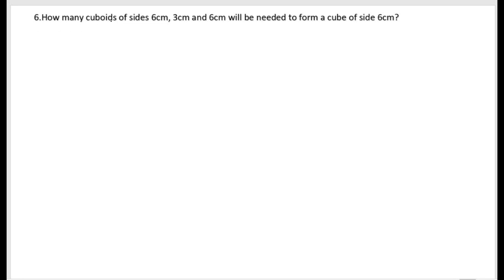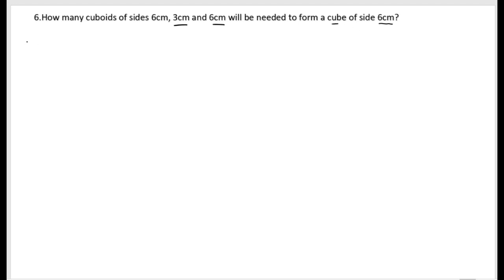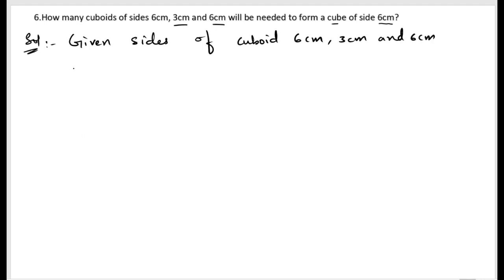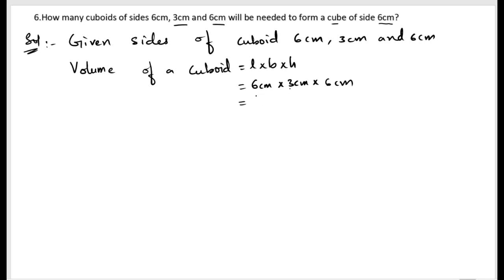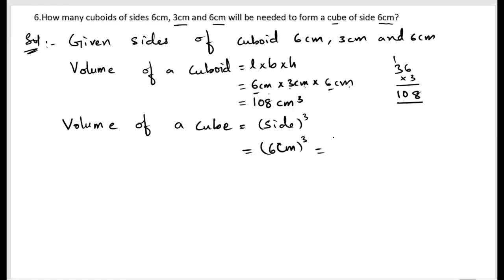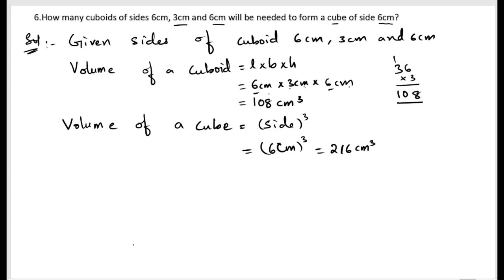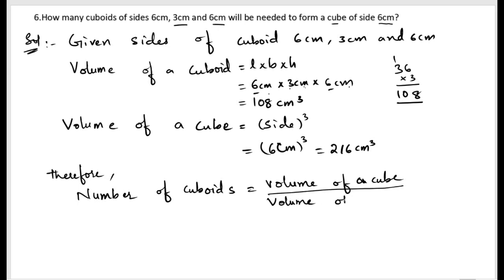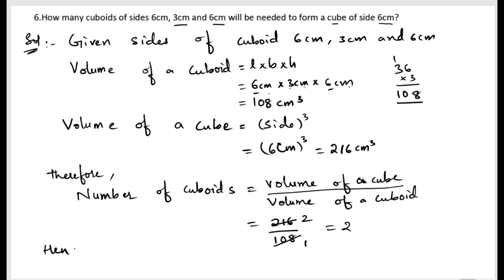6.How many cuboids of sides 6 cm, 3 cm and 6 cm will be needed to form a cube of side 6 cm?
6.How many cuboids of sides 6 cm, 3 cm and 6 cm will be needed to form a cube of side 6 cm?